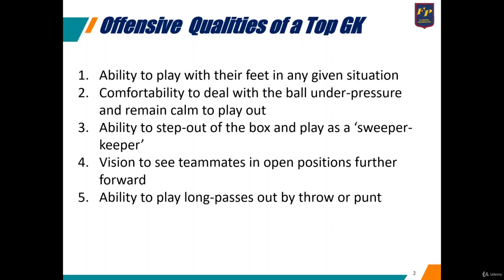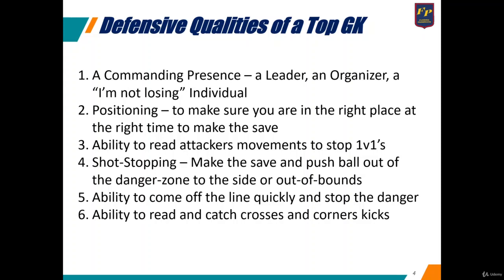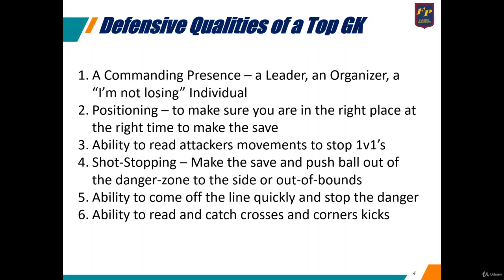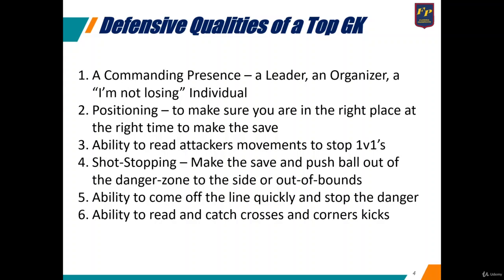Fundamental Tactics: #1 (GK)